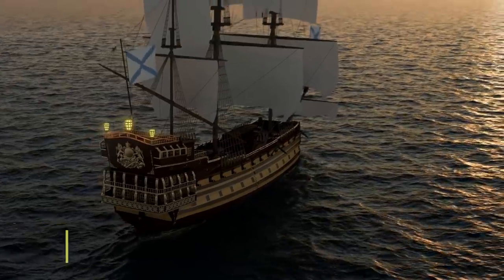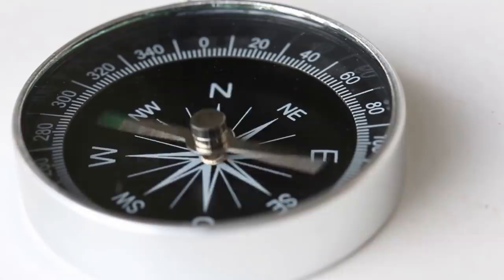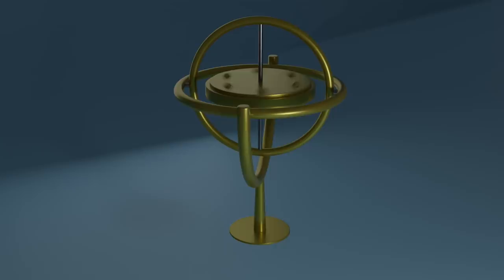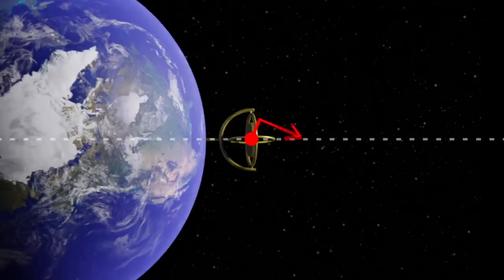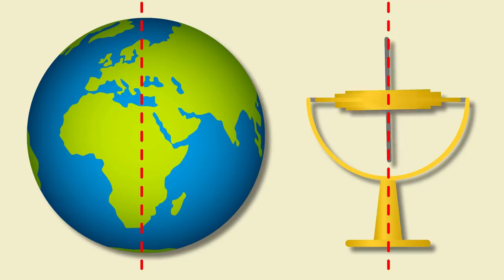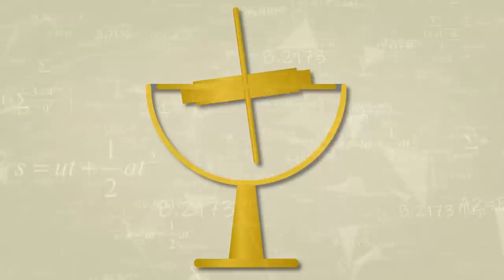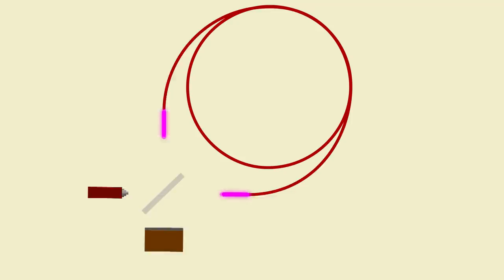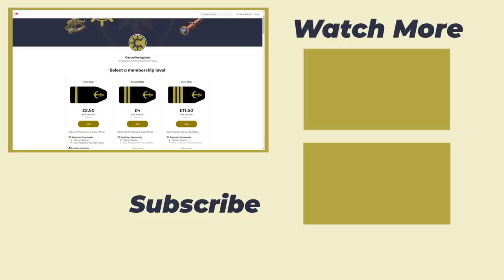Gyrocompass: How Ships Navigate Using The Earth's Rotation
In this video, we take a look at how to use a gyroscope as a gyrocompass.

WITH THANKS

Arliners - Vector Things / Shutterstock.com
2D Globe Image - Skalapendra / Shutterstock.com
Magnetic Compass - 32 Pixels / Shutterstock.com
Magnetic North Pole - Peter Hermes Furian / Shutterstock.com
Right Hand Rule - fridas / Shutterstock.com
Spaceship - brgfx / Shutterstock.com